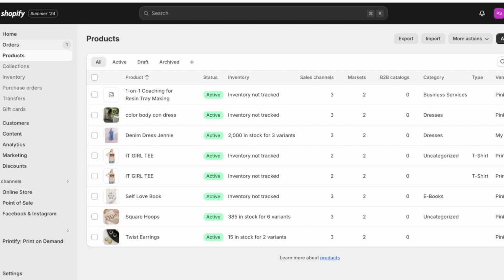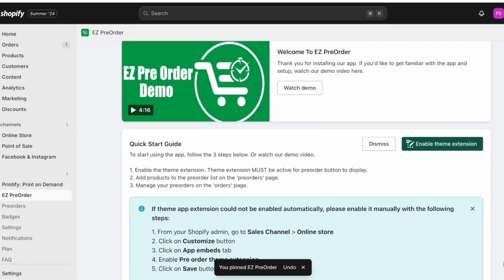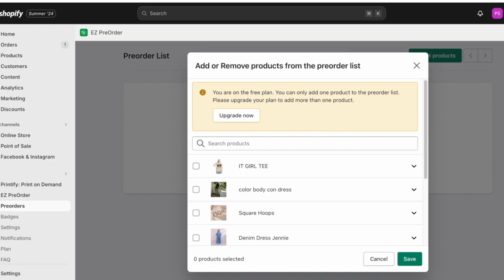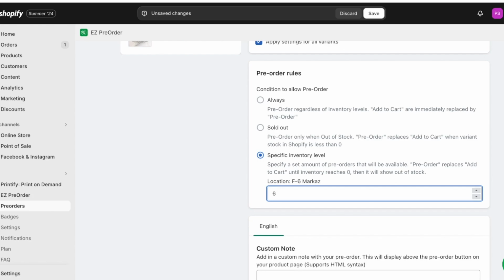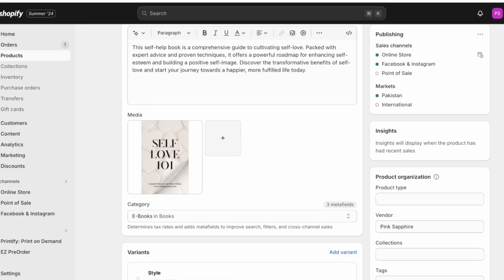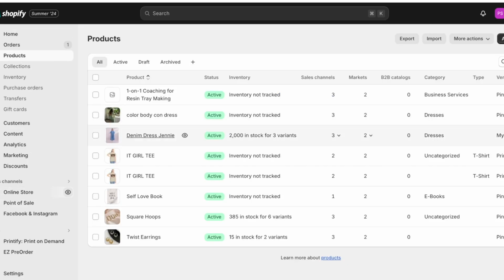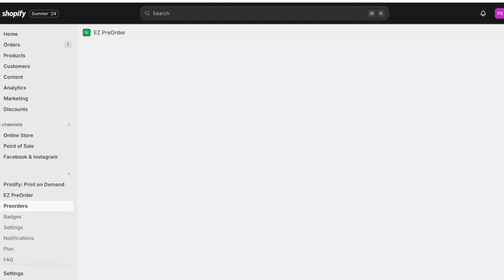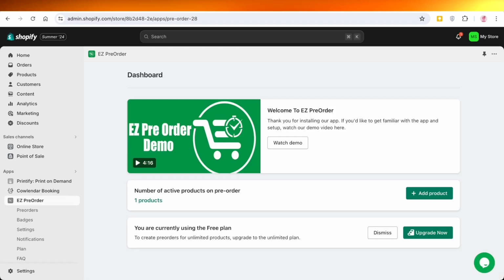How To Set Up Pre Orders On Shopify | Shopify Pre Order Setup Tutorial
Setting up pre-orders on Shopify is a strategic way to gauge customer interest and generate sales before product launch. To begin, install a reliable pre-order app from the Shopify App Store, such as "Pre-Order Manager." After installation, navigate to your product settings and enable the pre-order option for the desired item.

Customize your messaging to inform customers that the product is available for pre-order, including estimated delivery dates. Ensure your inventory is accurately monitored to prevent overselling. Lastly, promote your pre-order items through your marketing channels to maximize visibility and drive early sales, enhancing your overall business strategy.